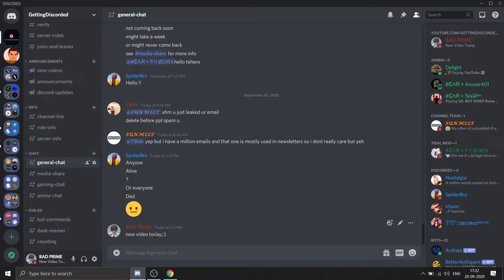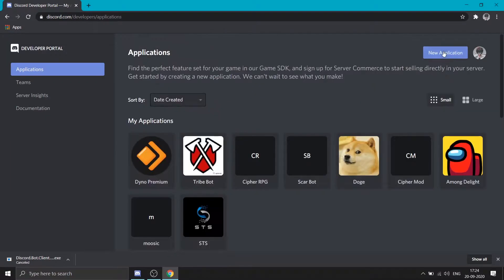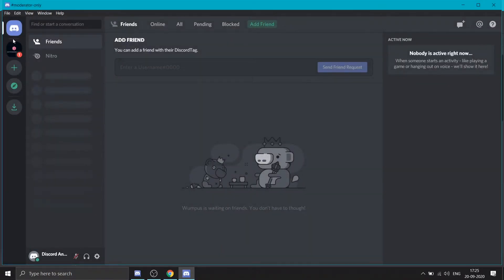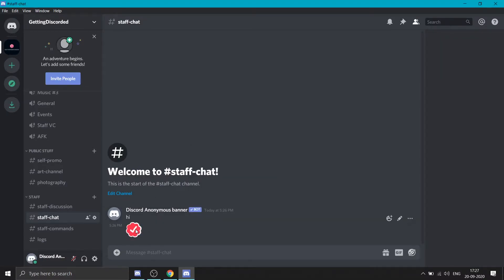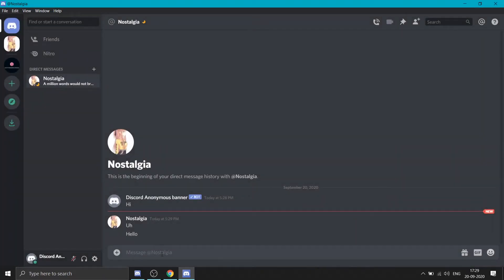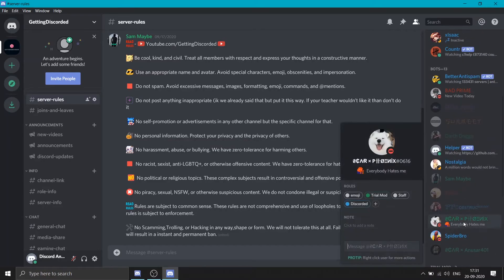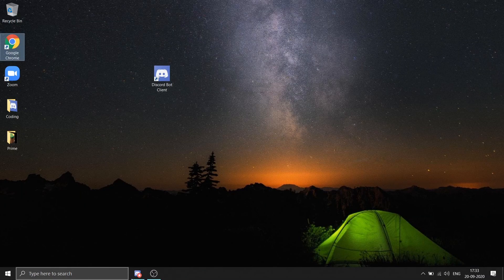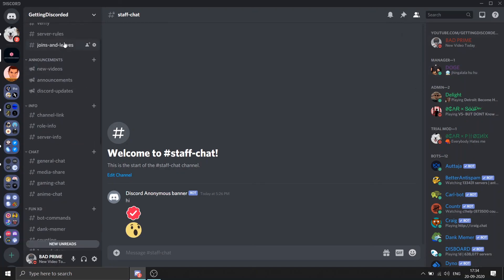How To login into discord as a bot | Free Nitro